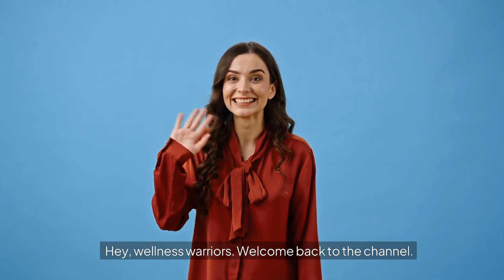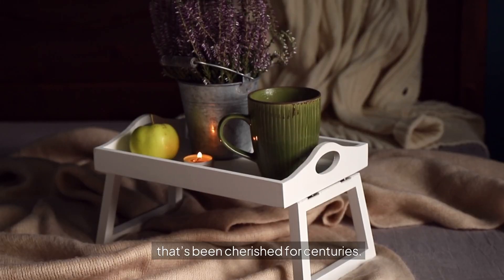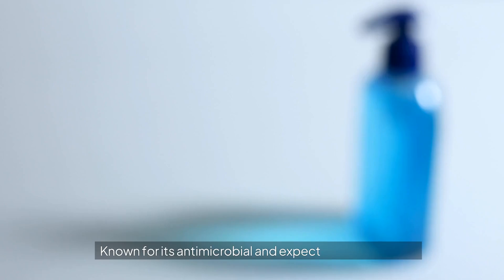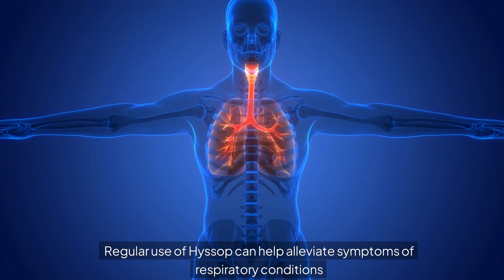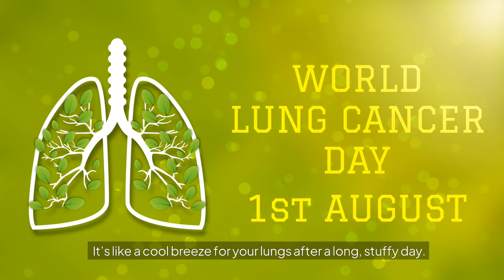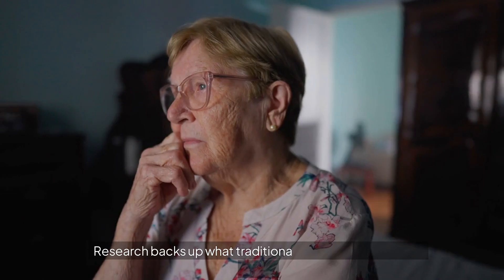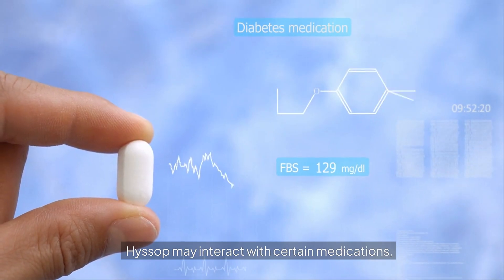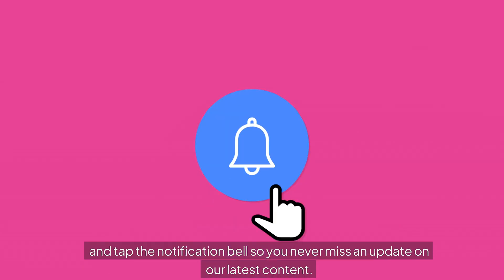The Impact of Daily Hyssop on Respiratory Wellness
Curious about how a simple herb can enhance your respiratory health? 🌿 In this video, we dive deep into the world of Hyssop, exploring its powerful impact on respiratory wellness. From soothing irritated airways to boosting immune function, discover how incorporating Hyssop into your daily routine can make a big difference. Learn about its active compounds, the best ways to use it, and what scientific research says about its benefits. 🌟

➡️Hyssop
➡️Respiratory Wellness
➡️Natural Remedies
➡️Herbal Health
➡️Hyssop Benefits
➡️Clear Airways
➡️Respiratory Health
➡️Immune Support
➡️Hyssop Tea
➡️Hyssop Tincture